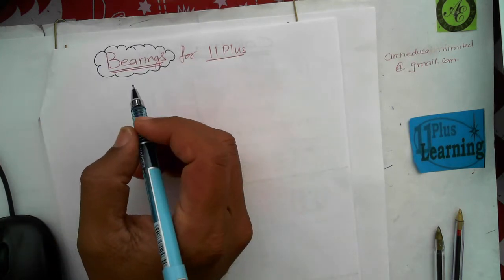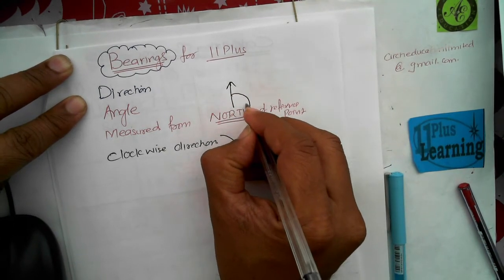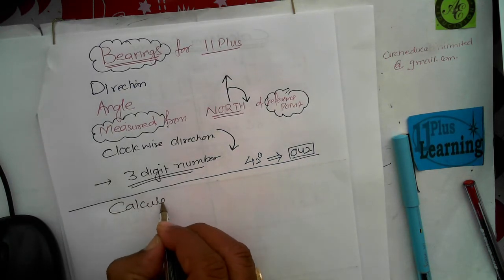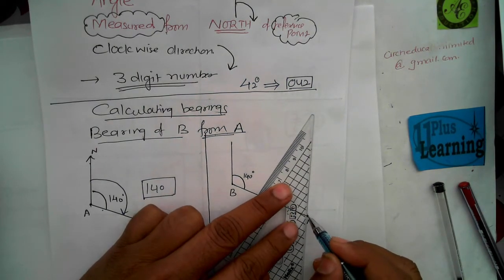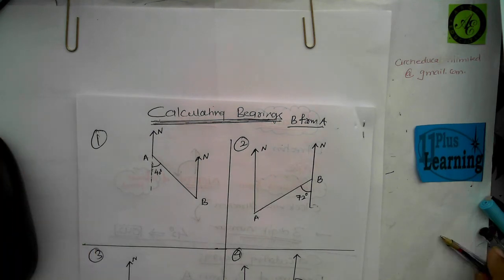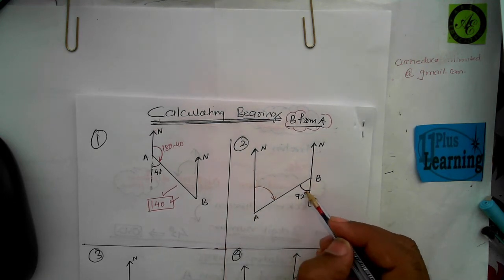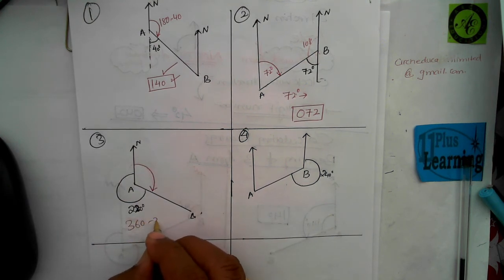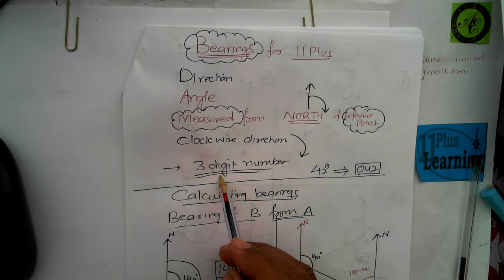Bearings, 11plusmaths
11 plus Maths, Quick maths, Help for parents to make children practice. School Entrance exams,